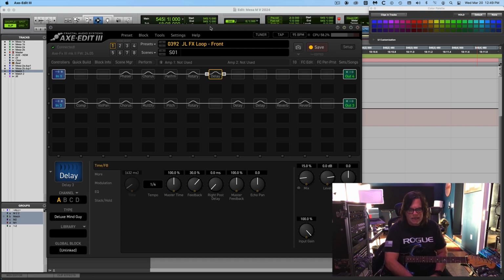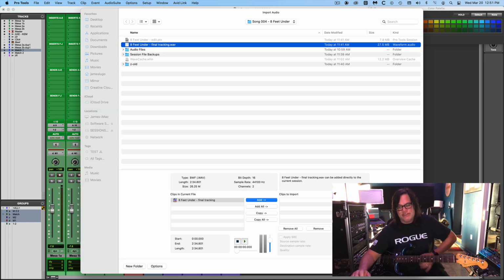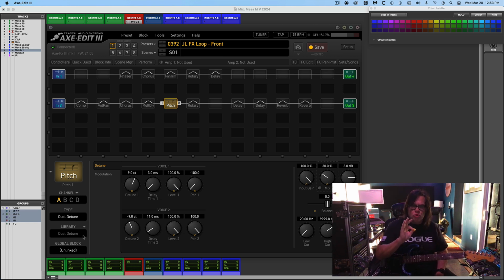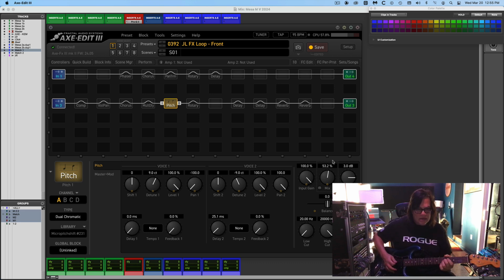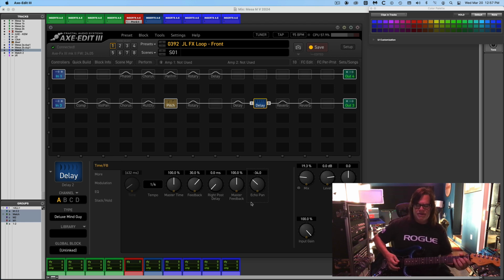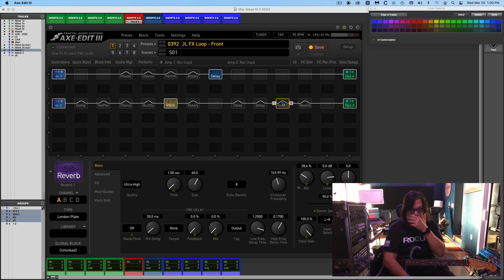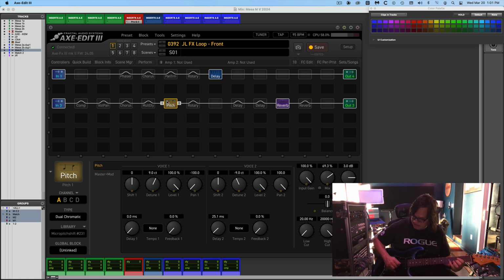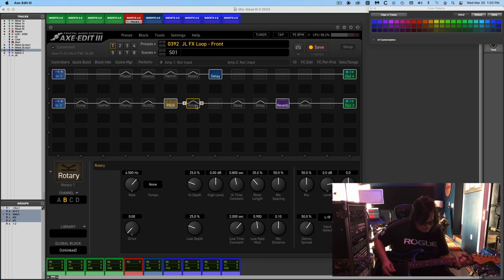Axe FX Doin' The Eventide Split Harm Thang!